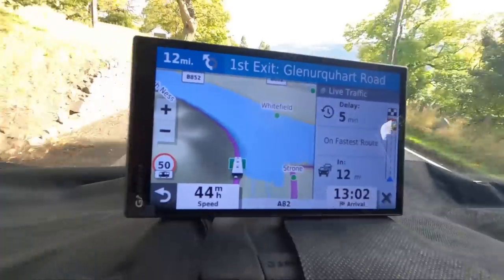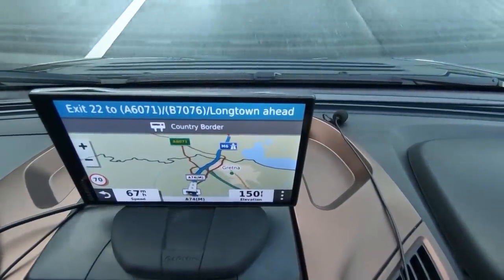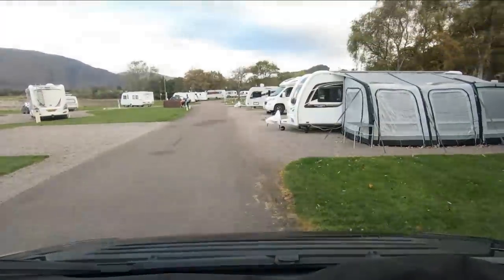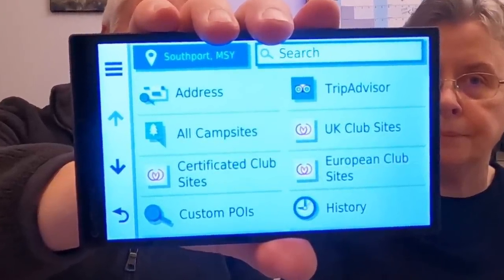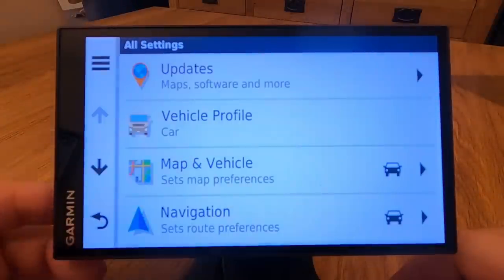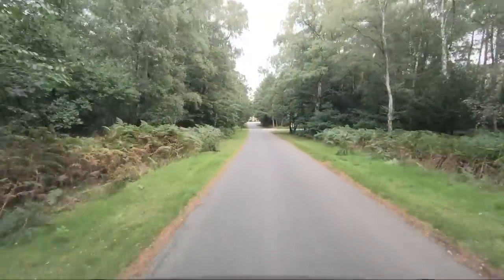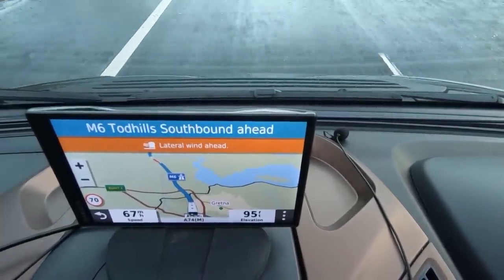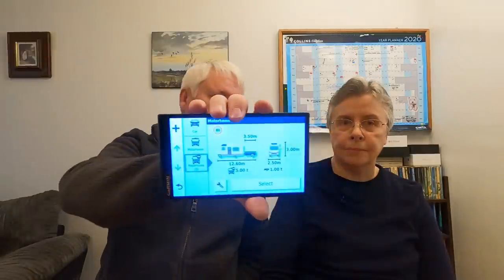Update On Avtex Tourer Two Satellite Navigation For Motorhomes & Caravans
Find out how we are getting on with our Avtex Tourer Two Satellite Navigation System that we bought in January 2020.

Garmin Portable Friction Mount

See "New Avtex Tourer Two Motorhome And Caravan Satellite Navigation"

Chapters
0:00 Start
1:13 Difficult to film
1:24 Display
1:53 A bit quiet
2:27 Clear timely directions
3:06 The Garmin Portable Friction Mount
4:00 Useful to leave switched on
4:30 Voice commands
6:40 Finding campsites
8:00 Finding attractions
9:00 Lost its voice
9:50 Start up time quick
10:25 Quick to plan a route
10:33 The built in apps
11:55 Entering coordinates
12:26 Fuel Prices
13:00 Updates
13:50 No dodgy roads
15:33 Does it follow CC recommended routes?
17:35 CCC sites
19:25 Backup camera
19:44 Travel Alerts
21:44 Bings and bongs
24:11 Entering the vehicle and trailer dimensions
24:31 Would I buy if I had a built in one?
25:56 Look around the settings
29:05 Ending and outtake